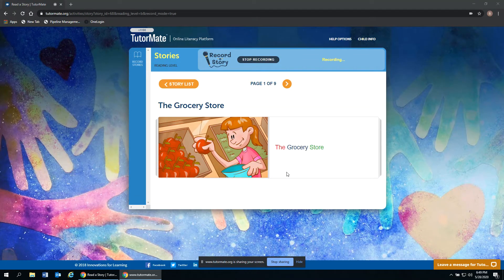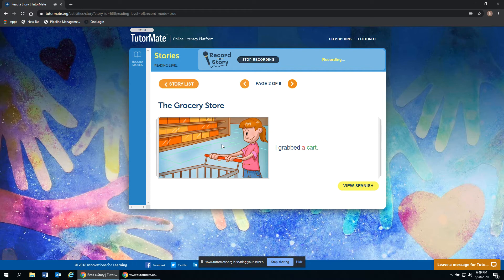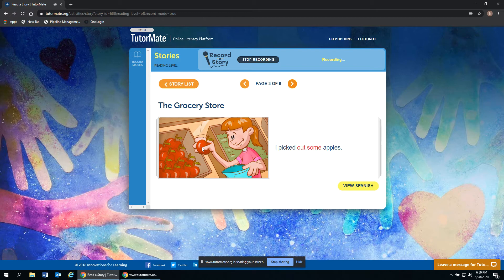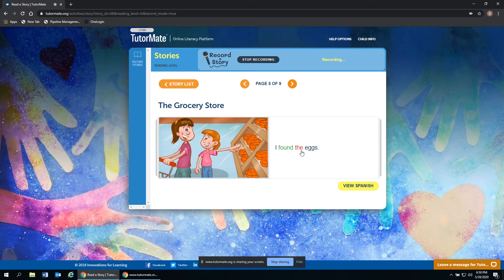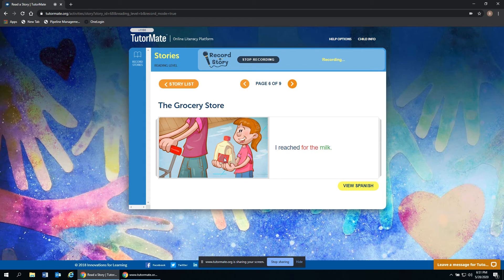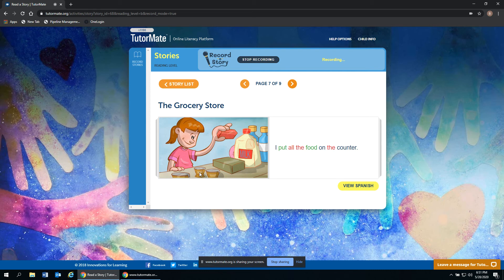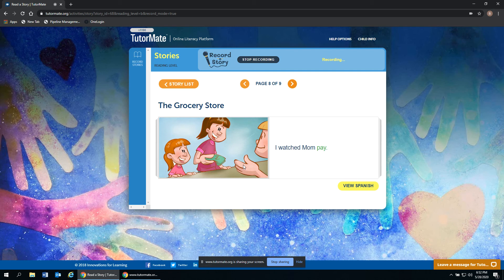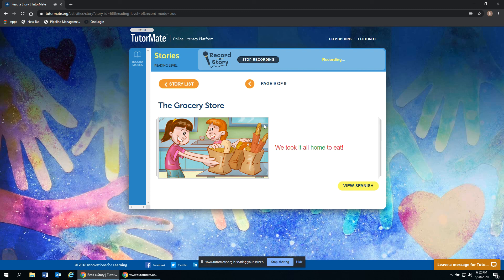The Grocery Store | Santa Ana | Lowell - Santa Ana | Aguilera | Jett | FirstTechFed | Barbara